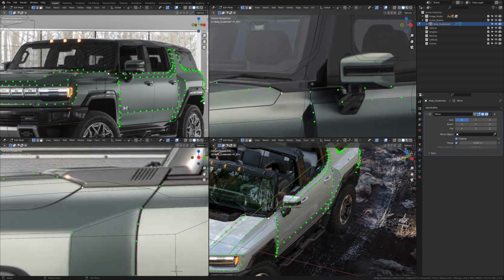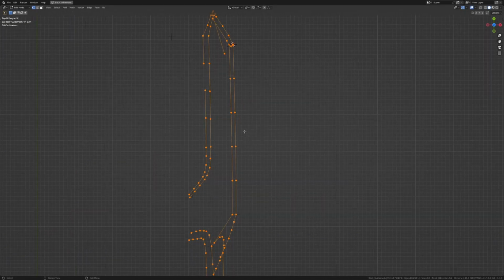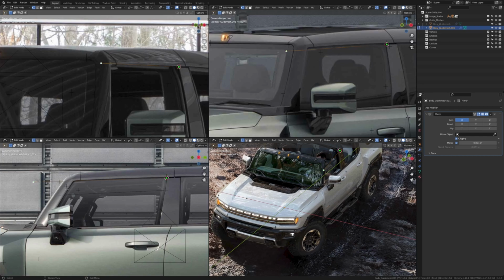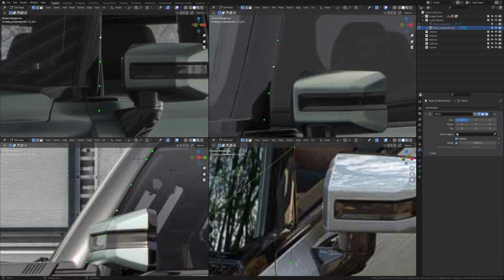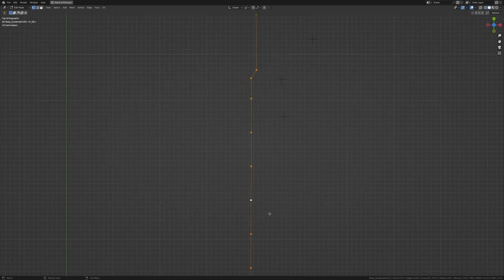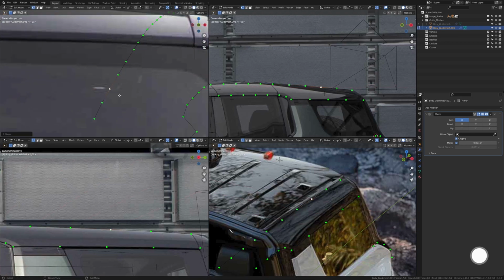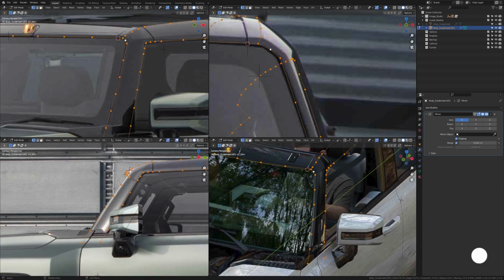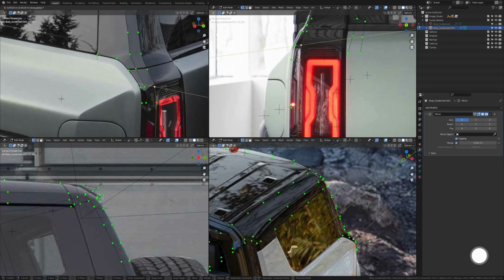Blender Vehicle Image Modeling - Section 2 Part 3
In Section 2 Part 3 we will finish edging the first guidemesh and start edging the second guidemesh.